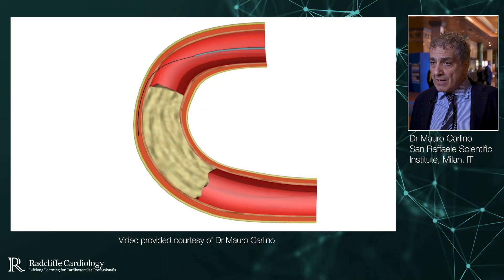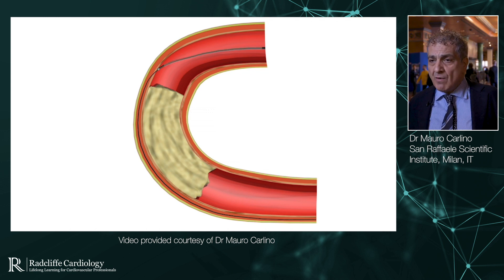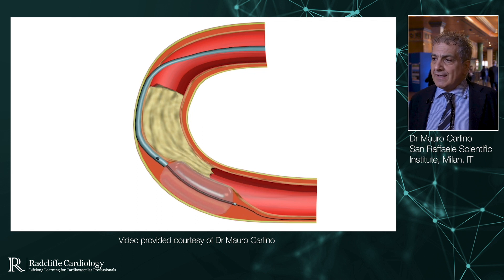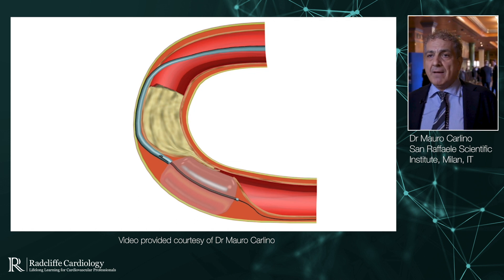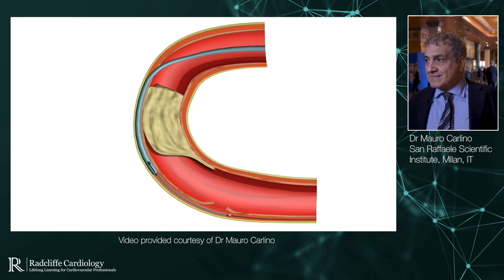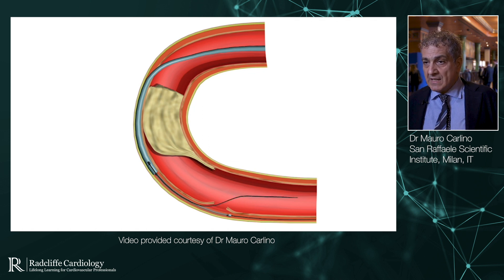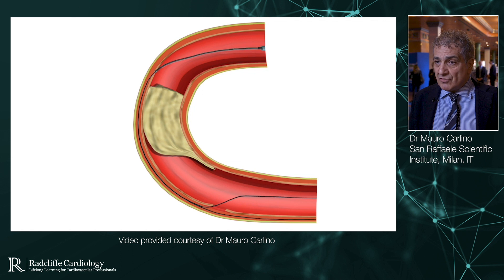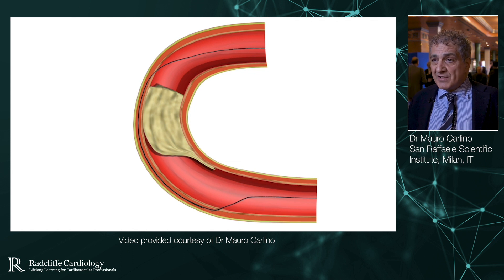JIM 2020: Technical innovations in CTO — Dr Mauro Carlino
Dr Mauro Carlino (San Raffaele Scientific Institute, Milan, IT) discusses the innovations in the treatment of chronic total occlusions (CTO).

Questions:
1. Could you summarise which technical innovations in CTO you discussed at JIM 2020?
2. Which patients will benefit from these innovations in CTO?
3. Have any challenges in CTO been overcome with these innovations?
4. How will these innovations impact clinical practice?
5. Do we require further studies to provide further clarification?

Filmed on location at JIM 2020.

Interviewer: Ashlynne Merrifield
Videographer: Dom Woodruff